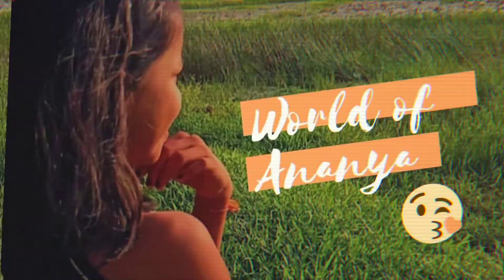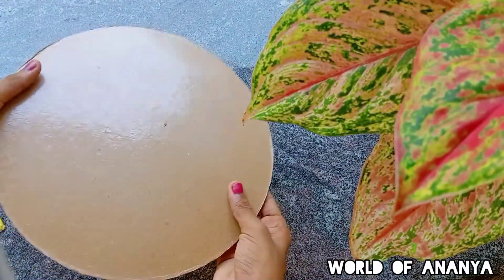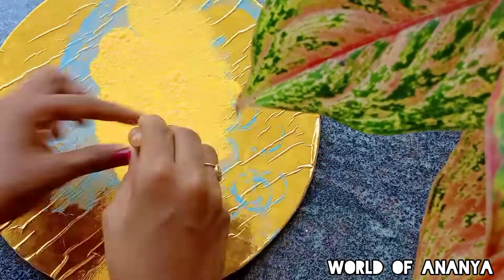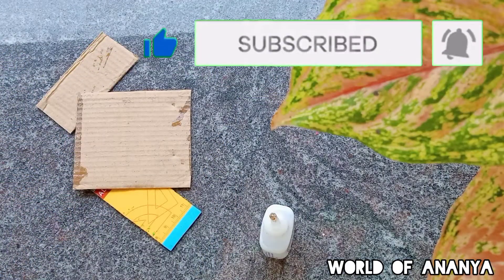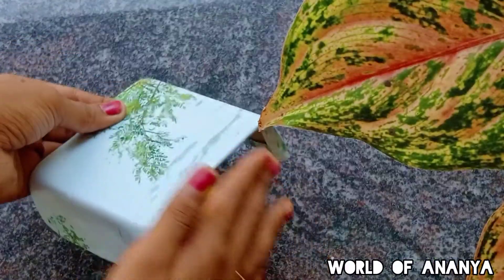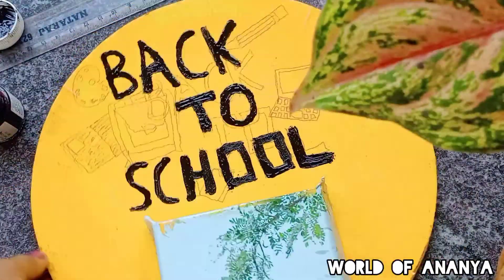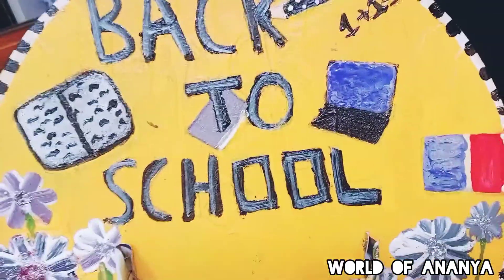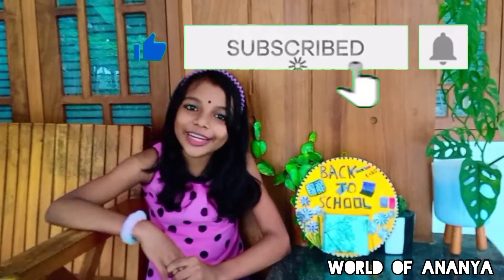Back to School Craft Number -2 || Wall decor+Organizer || Video - 79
Hello Friends ❣️
Today iam sharing a wall decor + Organizer
Back To School Craft Number -2
Hope you all liked it ✨️